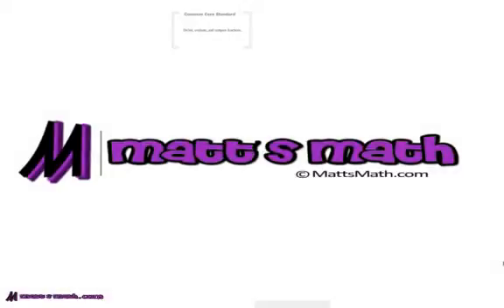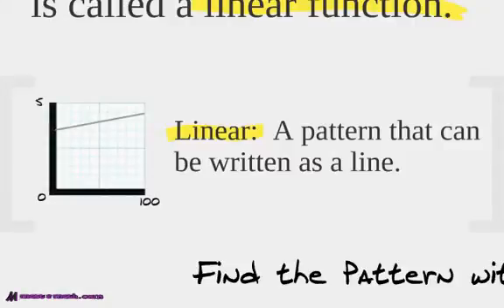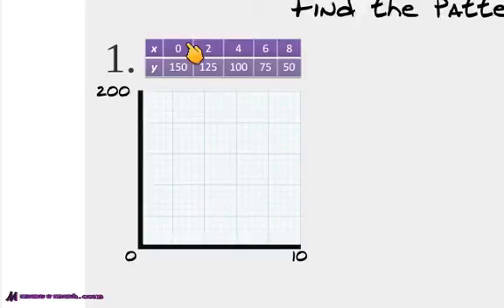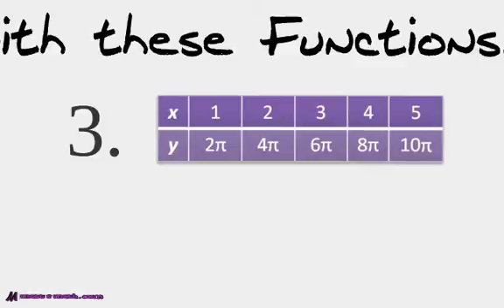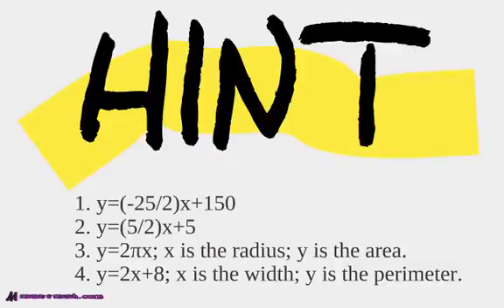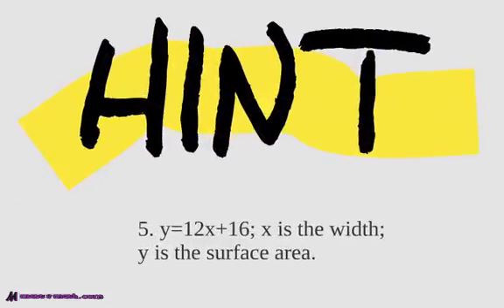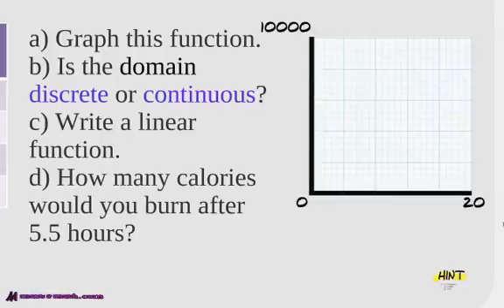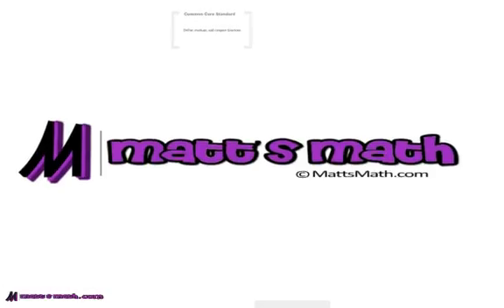Linear Function Patterns Math/Algebra Lesson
This lesson teaches and guides students (as well as teachers) through the process of how to find patterns with linear functions.